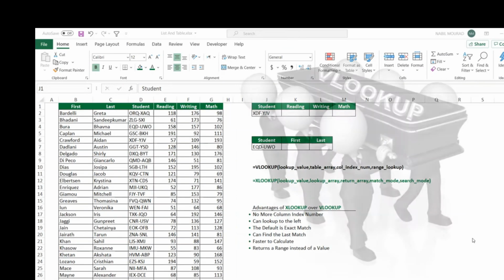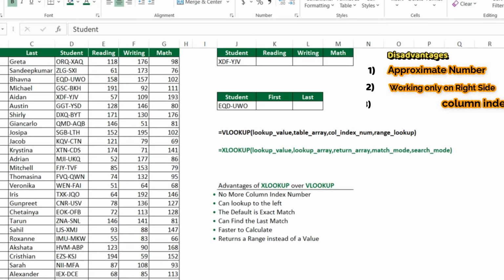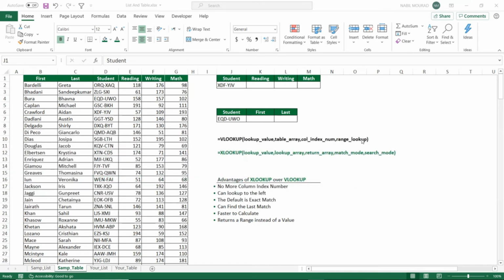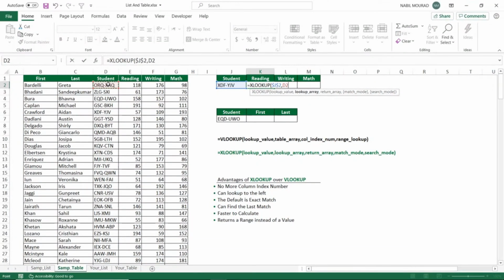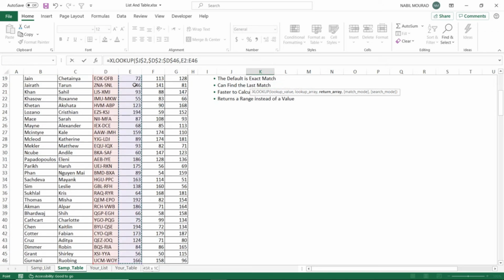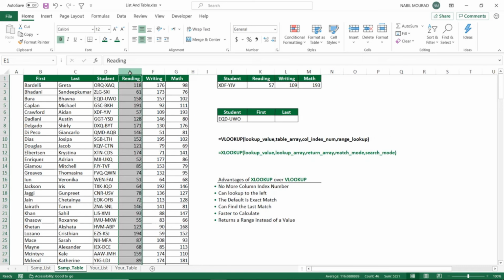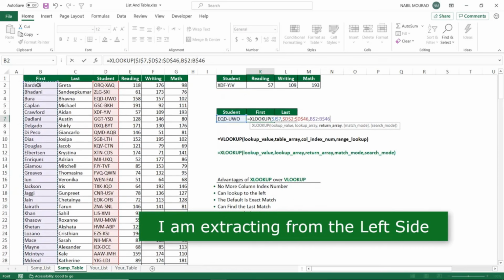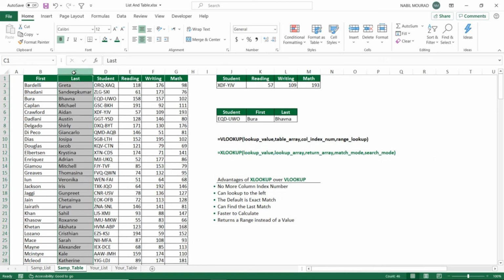VLOOKUP NO MORE - XLOOKUP OVER VLOOKUP INDUX-MATCH NEW FUNCTION Office 365 Hindi Urdu English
Hi welcome to Expert Data 360,

I upload Videos from Beginner to Advance Level for Excel including downloadable Excel files to practice and pdf notes to summarize concepts - all free at YouTube!! If you are looking for Excel Tips and Tricks then you have reached your destination. Don't miss any update.

For your ease and convenience, we will be categorizing all our videos as under:
1. Excel Training videos for Beginners
2. Excel Training videos for Intermediate users
3. Excel training videos for Advanced users
4. Google Data Studio
5. Data analysis for decision makers